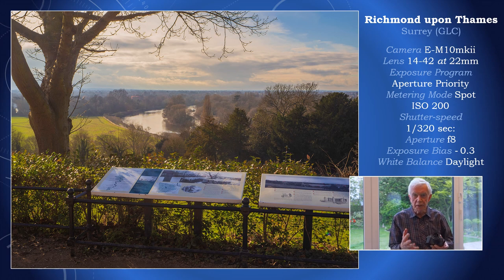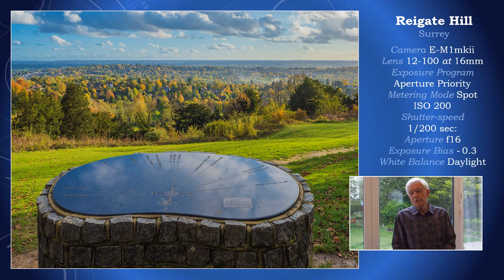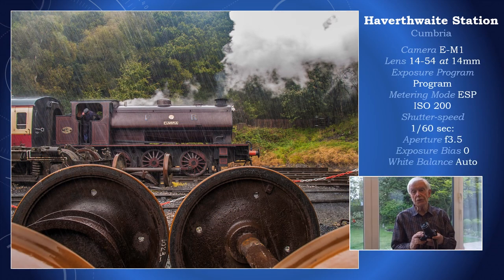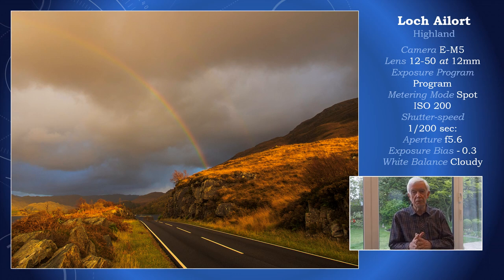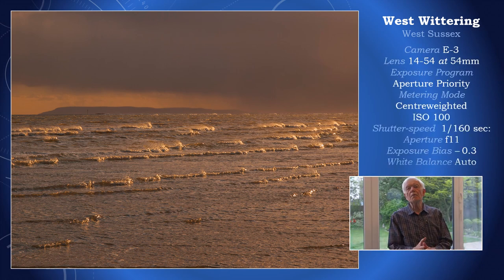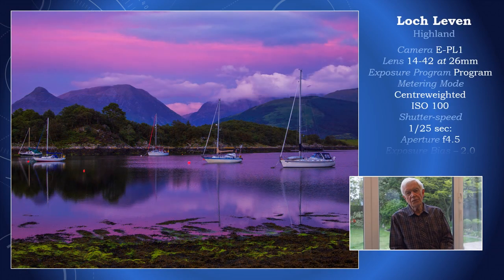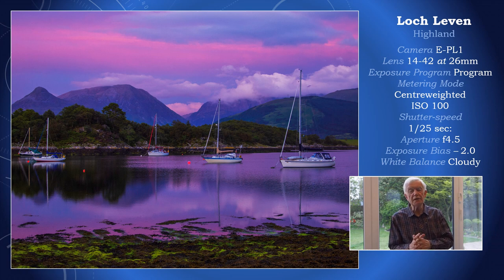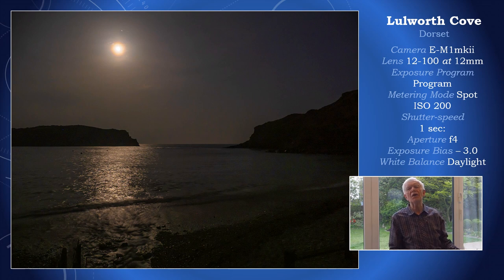Landscapes M43 Style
Three hallmark benefits when shooting Landscapes with M43 (MFT)